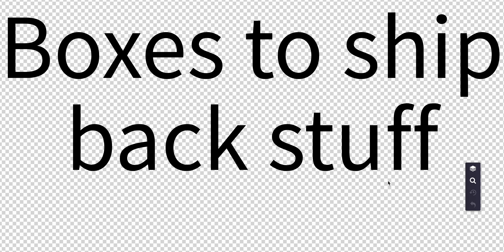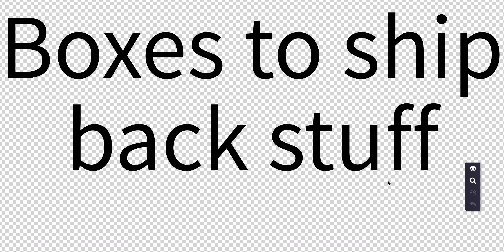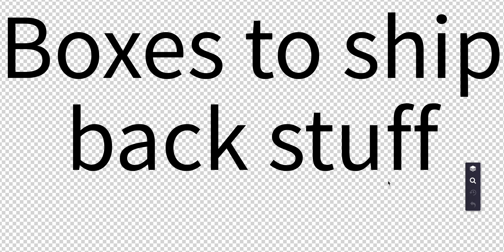Boxes back to ship stuff